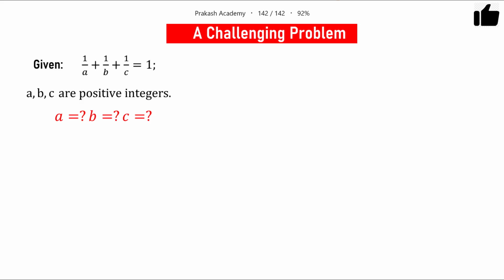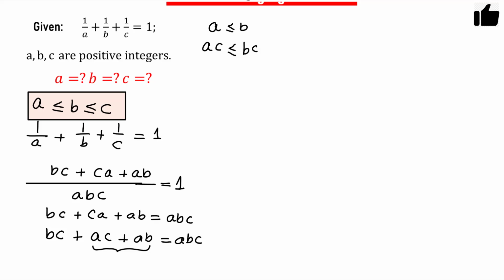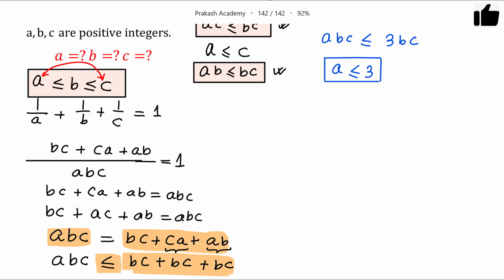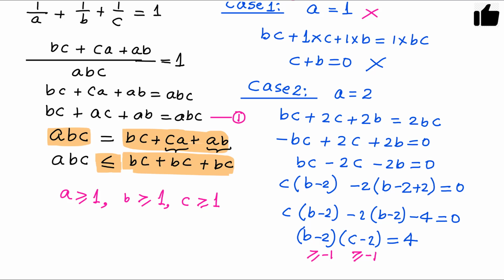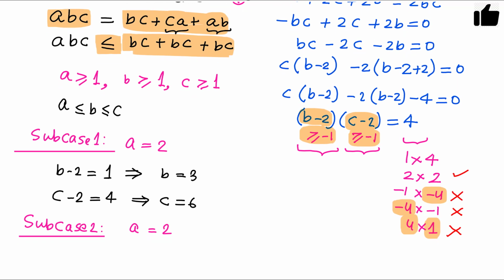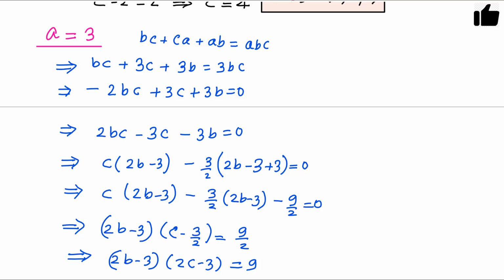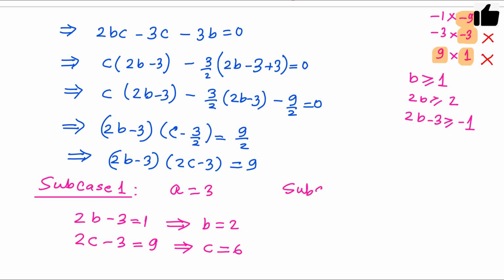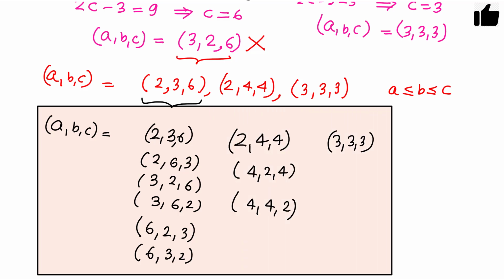A Challenging Problem I Clever SolutionI OLYMPIAD I IXth I Xth I KVYP I NTSE I GRE I Pre-Math